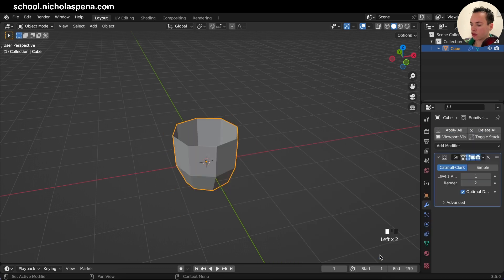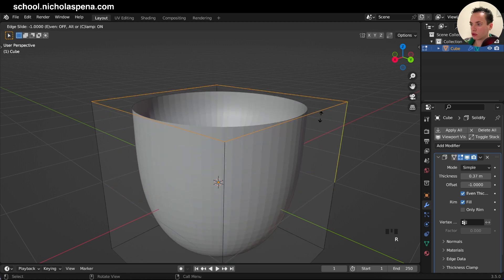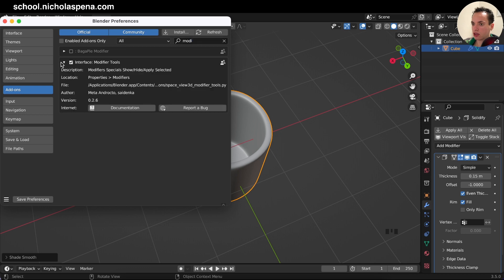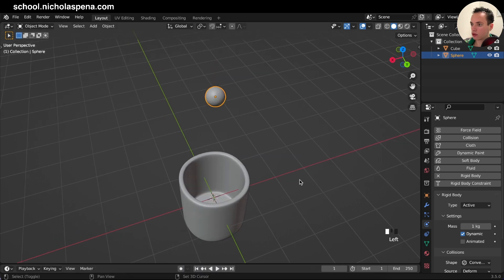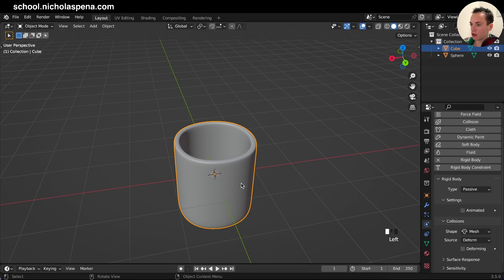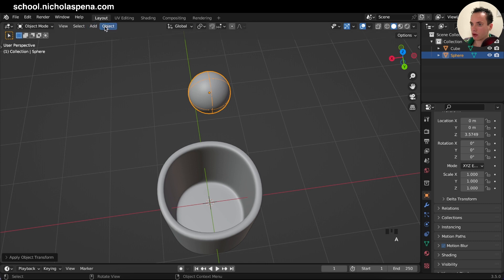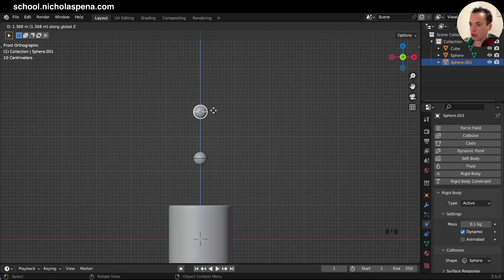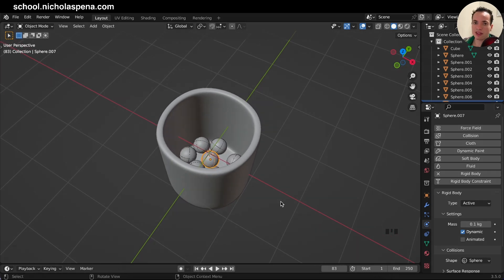How to make balls falling animation | 3D Blender Physics Tutorial